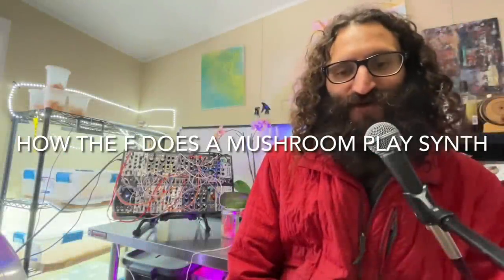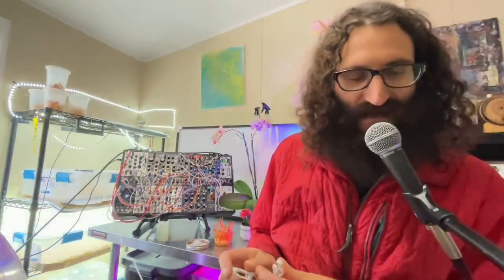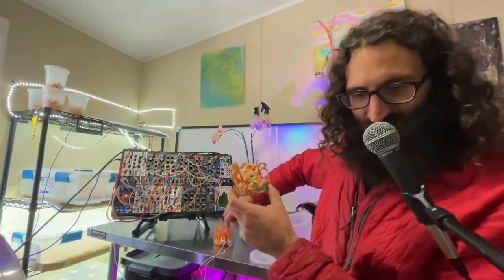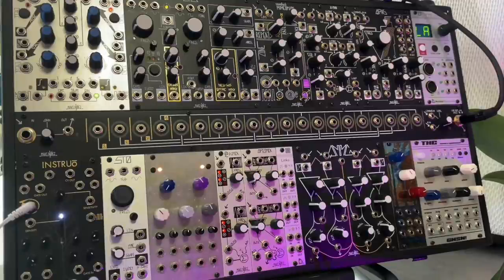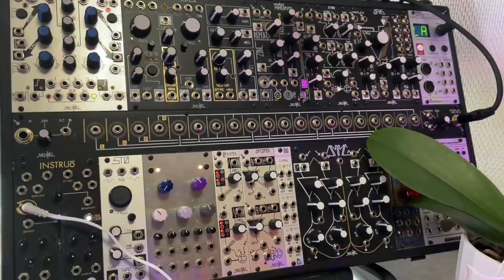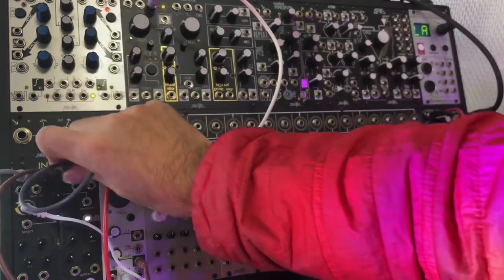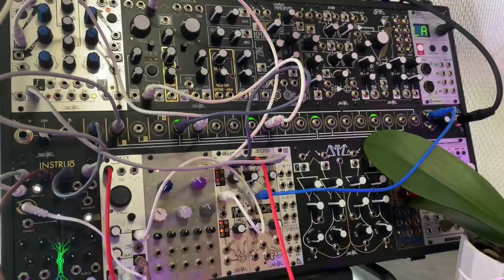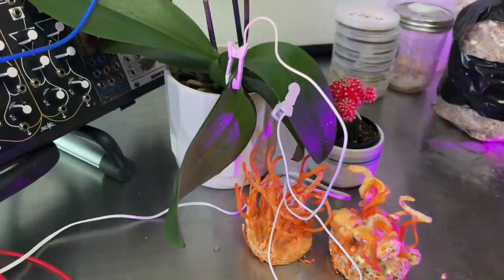How The F Does a Mushroom Play Eurorack Modular Synthesizer? I try my best to explain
In this video discuss my rudimentary understanding of how the biodata sonification module Instruo Scion works to allow mushrooms to play eurorack modular synth.

I show a couple different fungi and plants hooked to two different patches(one patch at the beginning in at the end). At the end I go over some of the basics of modular synthesis and show an example of a more simple type of patch.

I need to get better at making more succinct content and video editing. I ended up doing this on my phone because my computer is terrible... I haven’t gotten a new computer or new shoes for that matter since I got into modular synthesis. But I think it’s probably time for both.

Album out on bandcamp